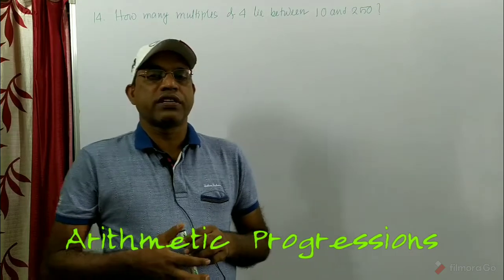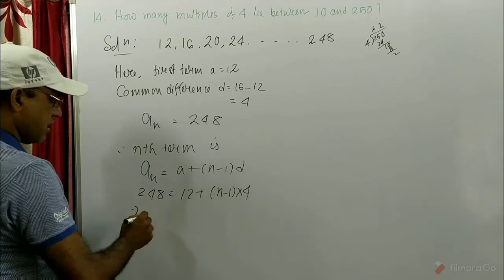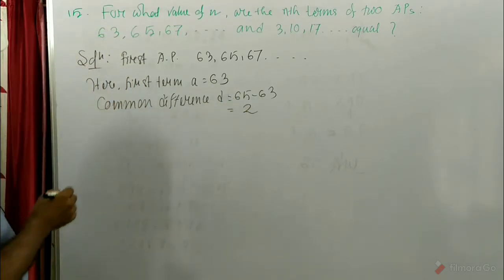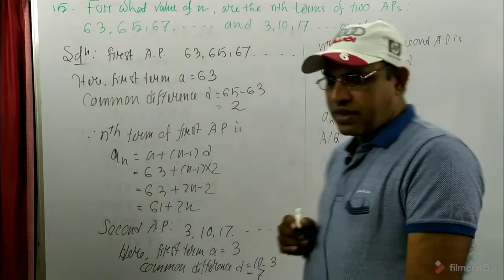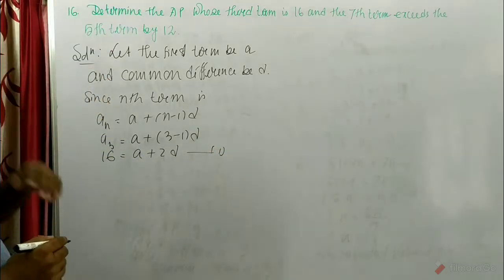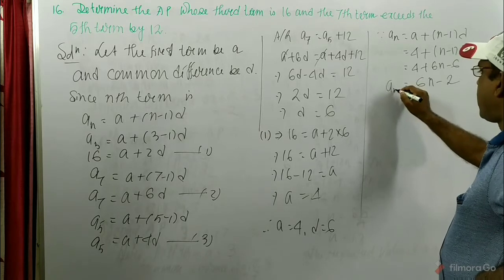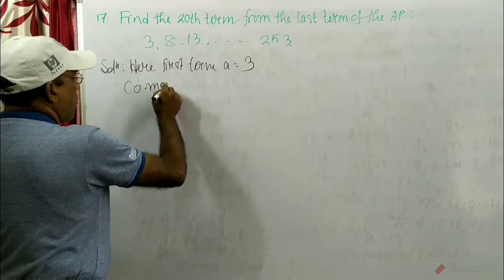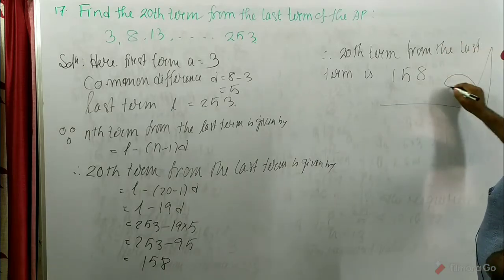Class-10 Mathematics Arithmetic Progressions NCERT Book part-10 by Rahimuddin Sheikh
14. How many multiples of 4 lie between 10 and
       250 ?
15. For what value of n, are the nth terms of two
APs: 63, 65, 67,...and 3, 10, 17,. equal ?
16. Determine the AP whose third term is 16 and
       the 7th term exceeds the 5th term by 12.
17. Find the 20th term from the last term of the
      AP: 3, 8, 13,...,253